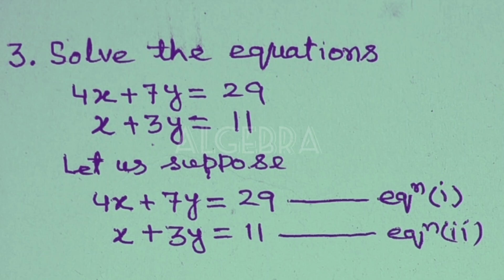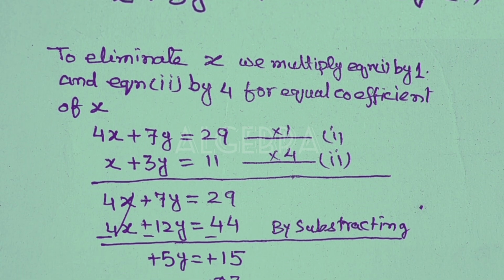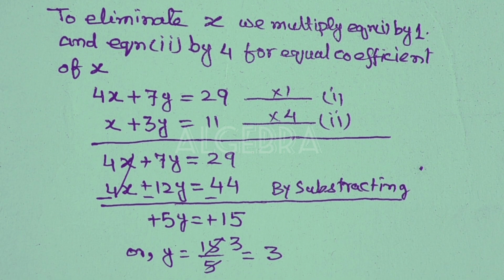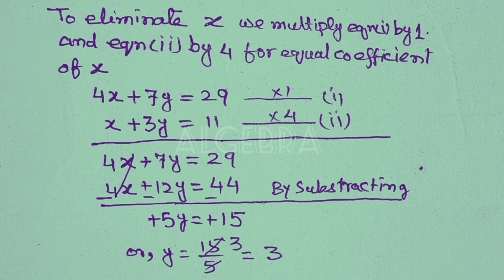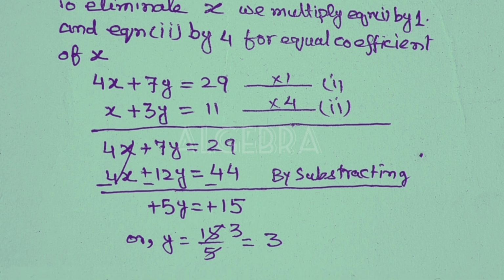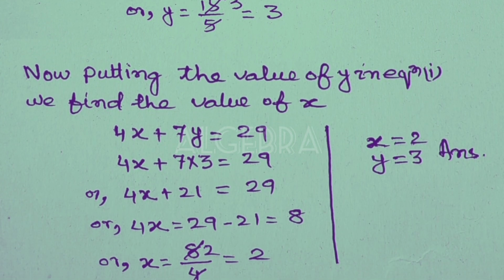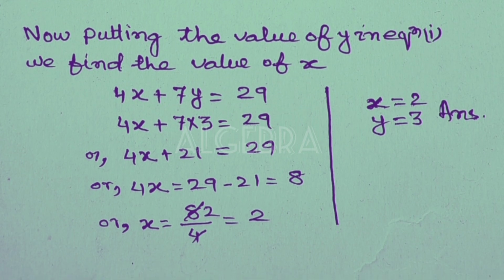4x+7y=29 solve equations / algebra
4x+7y=29 solve equations / algebra
solve equations examples
solve equations